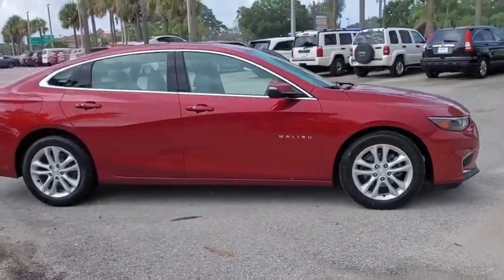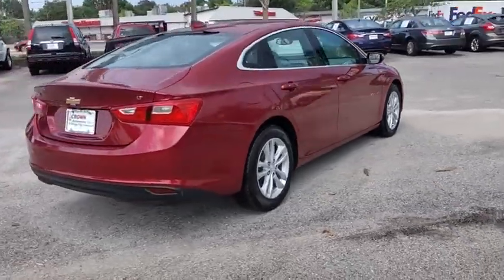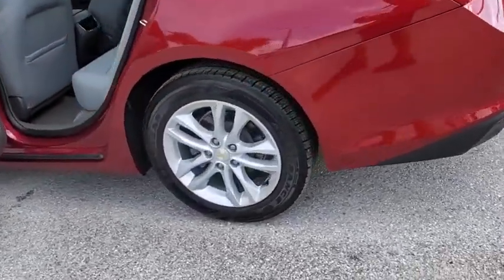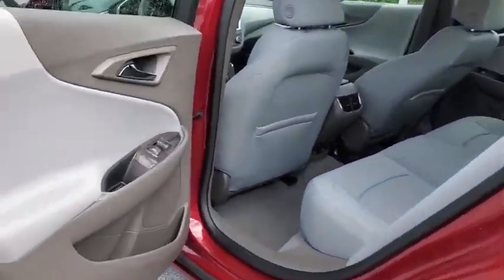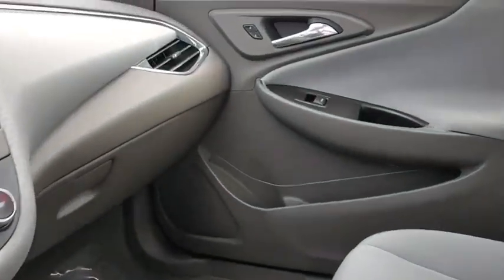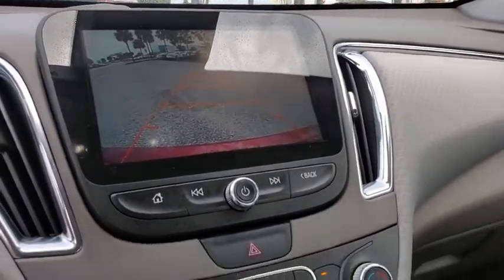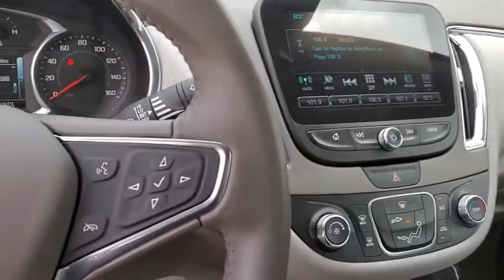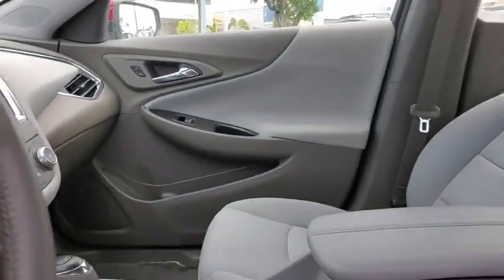2017 Chevrolet Malibu Tampa, Clearwater, St. Petersburg, Pinellas Park, Palm Harbor, FL HF197021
Used 2017 Chevrolet Malibu available in Tampa, Florida at Crown Honda. Servicing the Clearwater, St. Petersburg, Pinellas Park, Palm Harbor, FL area.

Crown Honda
7671 U.S. Hwy. 19 N.

This 2017 Chevrolet Malibu LT in Cajun Red Tintcoat features: Certified. CARFAX One-Owner.brOdometer is 19220 miles below market average!brbrAll prices plus sales tax tag and titling and dealer service fee of $899.95 which represents cost and profits to the selling dealer for items such as cleaning inspecting adjusting new vehicles and preparing documents related to the sale. A Better Way To Buy.